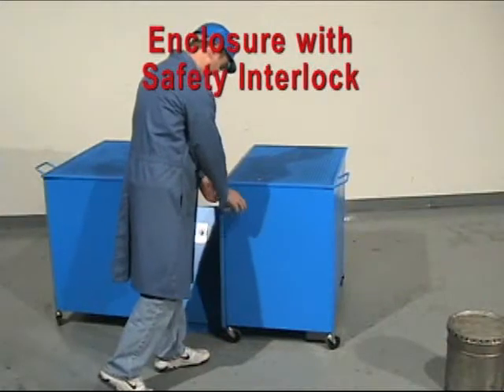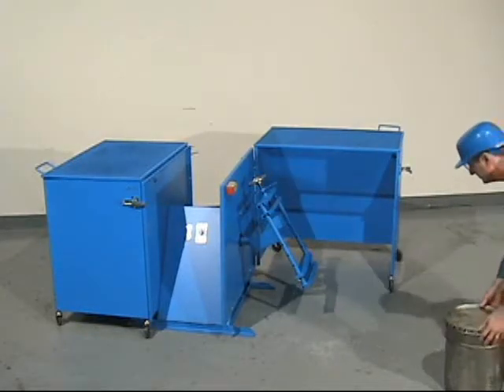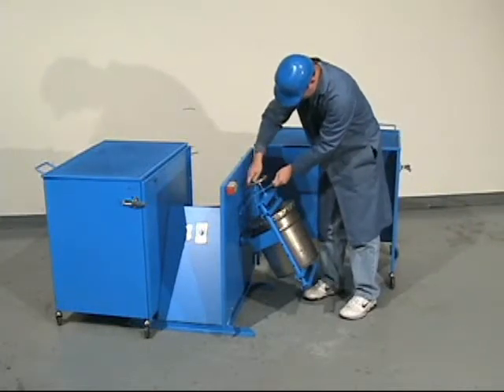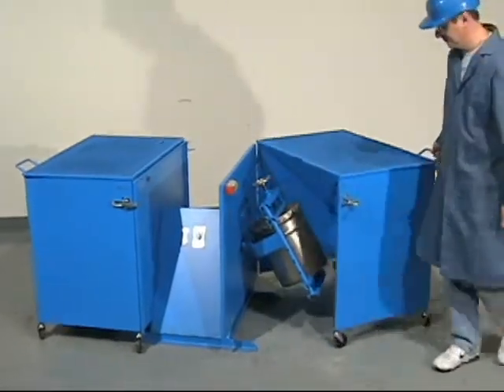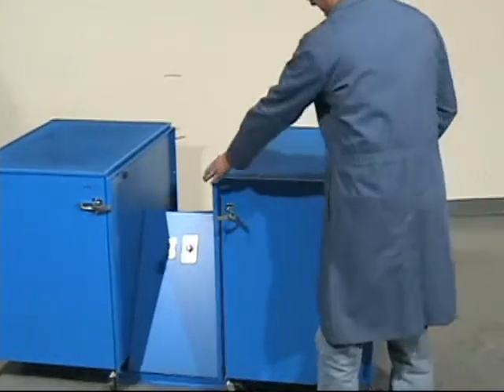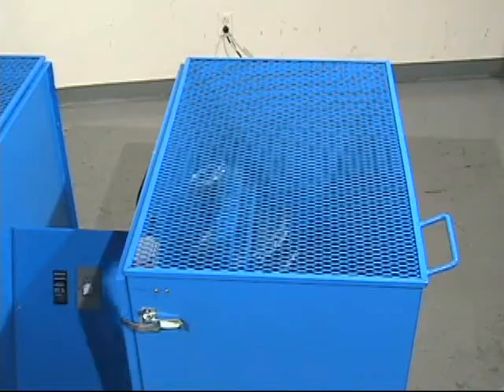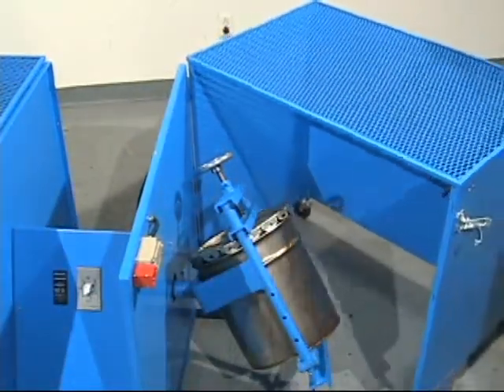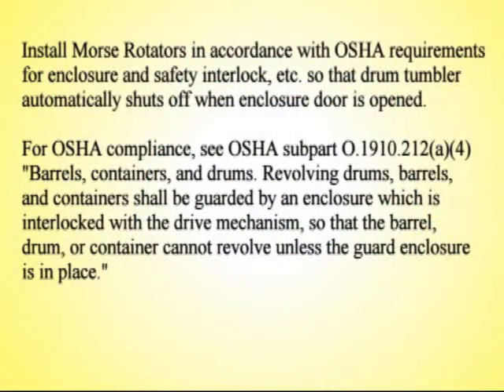GEK-2-305-1 Safety Enclosure for Morse 5-Gallon Tumbler to meet OSHA Requirements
Prevent access to rotating cans. Automatically shuts off machine if enclosure is opened. Install Enclosure with Safety Interlock to meet OSHA requirements.